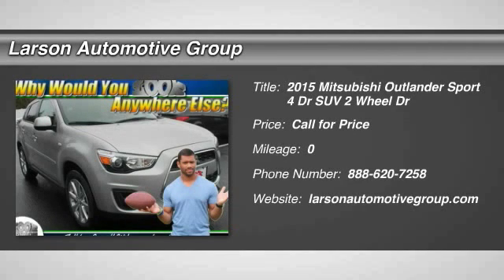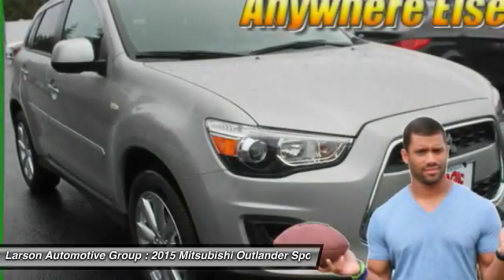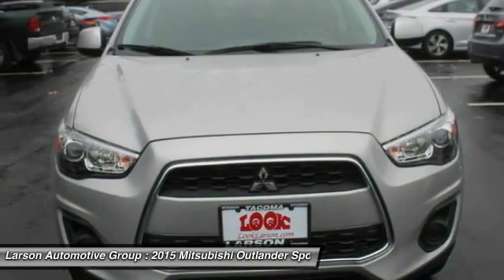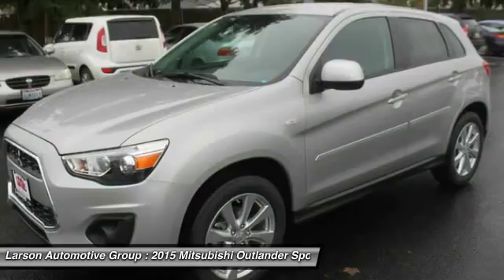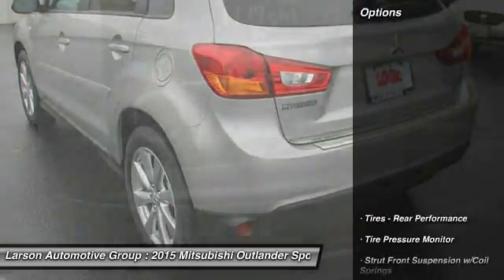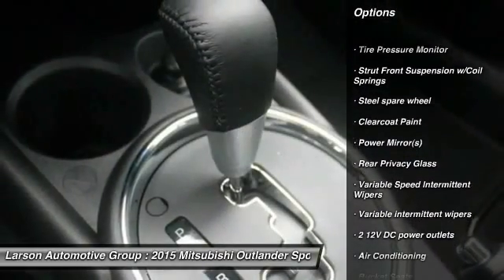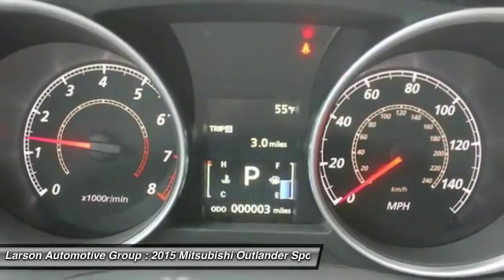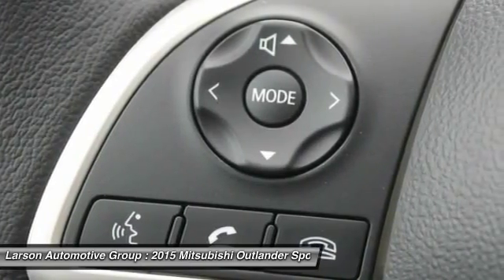2015 Mitsubishi Outlander Sport Puyallup WA M054757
2015 Mitsubishi Outlander Sport 2WD ES

2001 N. Meridian

Don't miss this 2015 Mitsubishi Outlander Sport. It's equipped with Automatic transmission and features a Quick Silv Met exterior. With  miles, You'll want to take this 4 dr suv home. Make a great choice today.